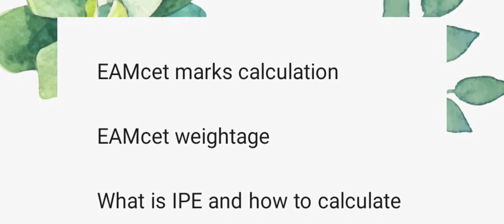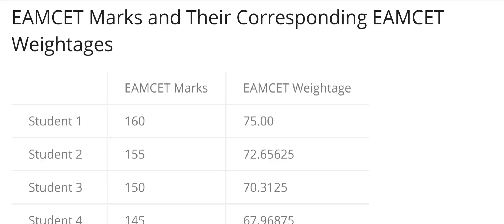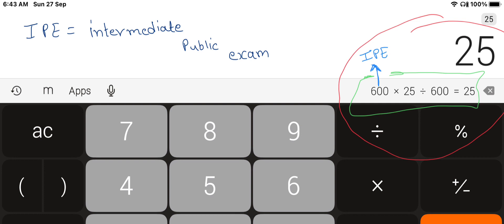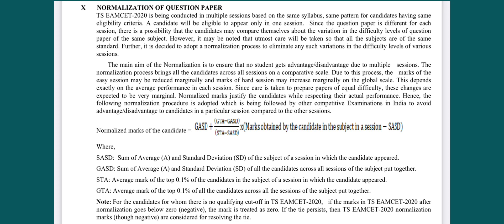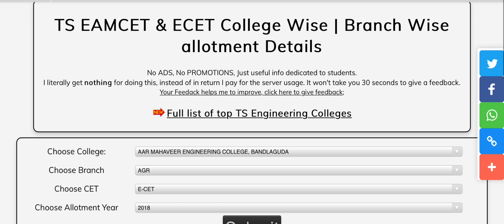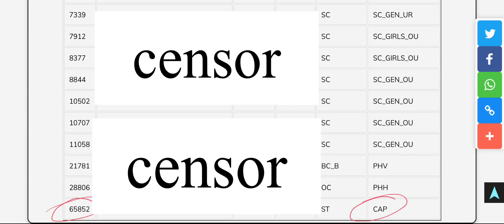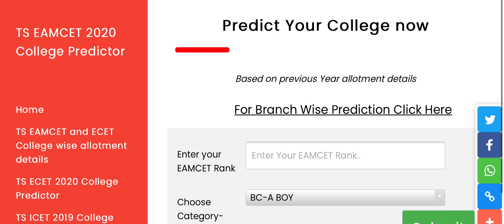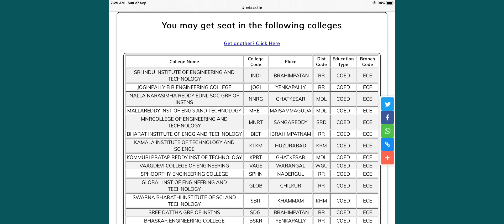TS EAMCET 2020 | EAMCET RANK PREDICTOR | NORMALISATION MEANS? | IPE ? | COLLEGE PREDICTOR and more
Watch full video to know how to calculate EAMCET marks, EAMCET weightage , What is IPE and how to calculate it , what is normalisation, which collage you will join in future I.e; collage predictor , EAMCET rank predictor and also know about previous years college allotment with name caste rank.

Website links :- Single site for past 4 year Engineering allotment data.

ECET and EAMCET.

College suggester.

This is coming soon.